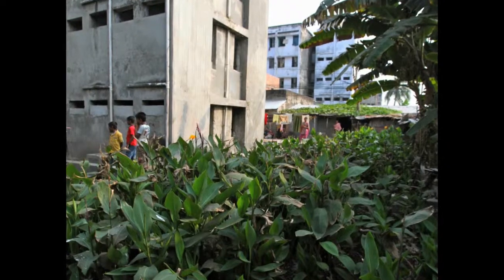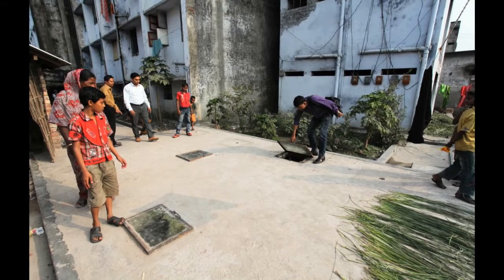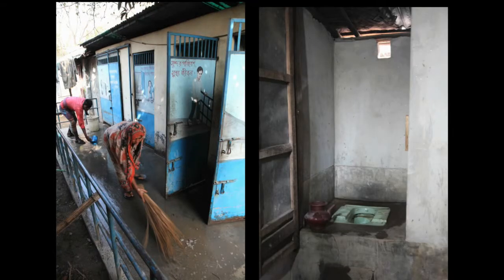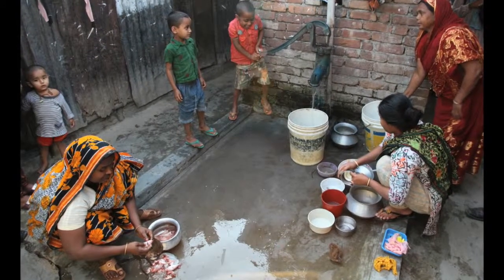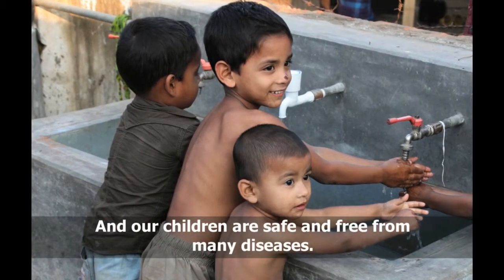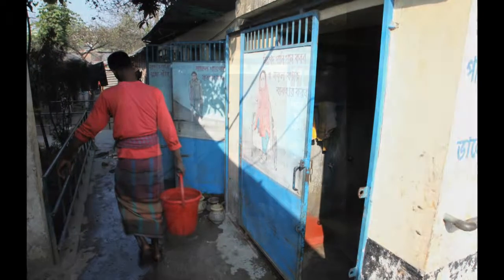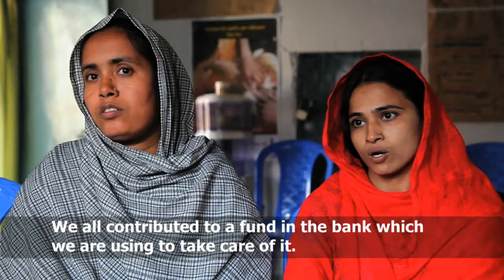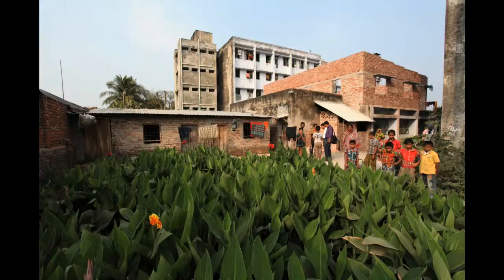Sanitation Innovations in Urban Bangladesh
Despite the achievements in clean water and sanitation access, many challenges remain to improving environmental sanitation in urban Bangladesh. Achieving sanitation sustainability requires a strong community organization and ownership, and the willingness of residents to pay for water and sanitation services.